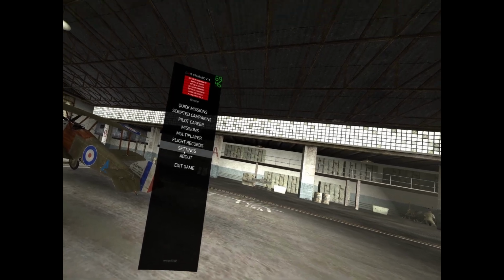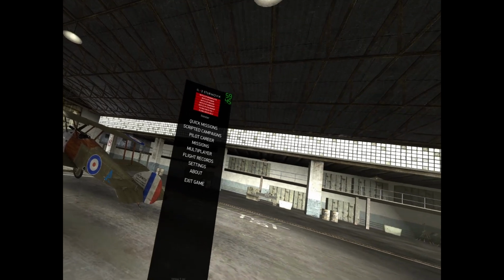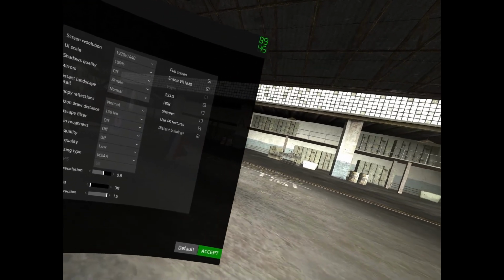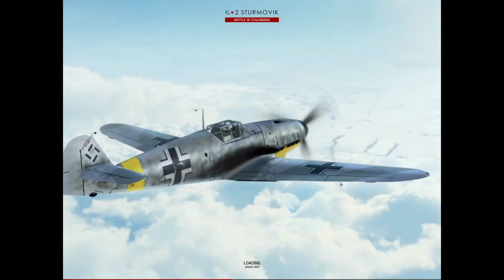Crystal Beta revisiting antialiasing in IL2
Once again beta testing the Pimax Crystal in Il2. Thanks to A.Gordon for his help in setting up my videos to show just one of the screens of VR. You are the champion my friend! And thanks for Dakotakid for inspiring this video. He wondered if perhaps the increase in frame rate was not due to turning anti-aliasing off at all, but because rebooting after turning Anti-Aliasing on  established the higher resolution setting I had previously set, which is what slowed the FPS. I didn't remember changing resolution, but I thought it was a good point and worth investigating. So... here we are, Pimax Crystal, intel I9900 and nvidia 3090 testing IL2 with AA on and AA off!